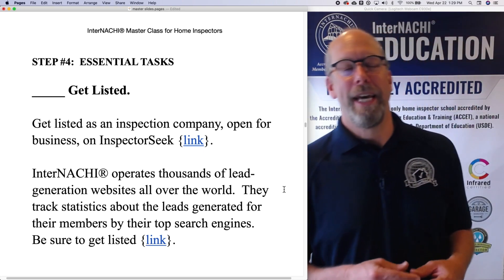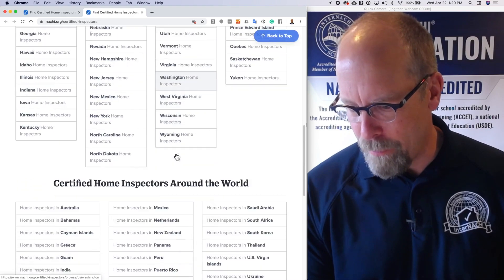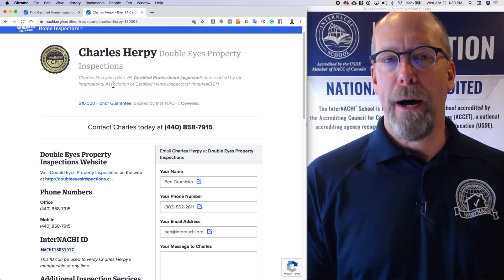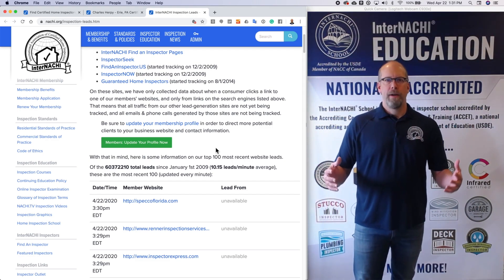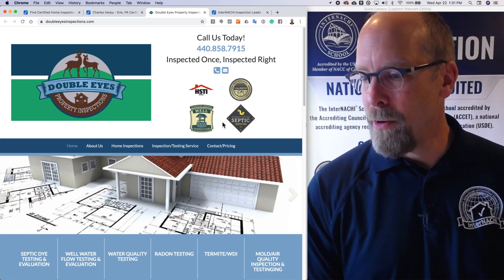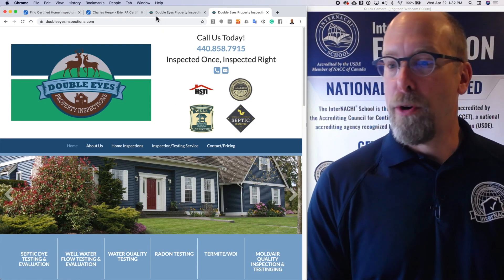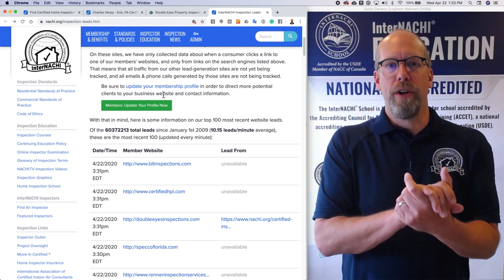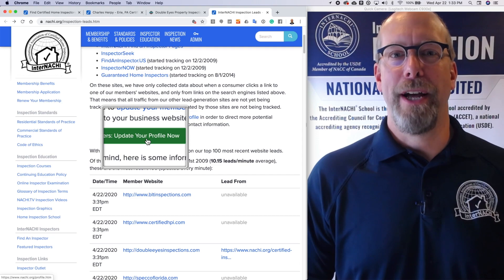Master Class for Home Inspectors: Step 4, Get Listed